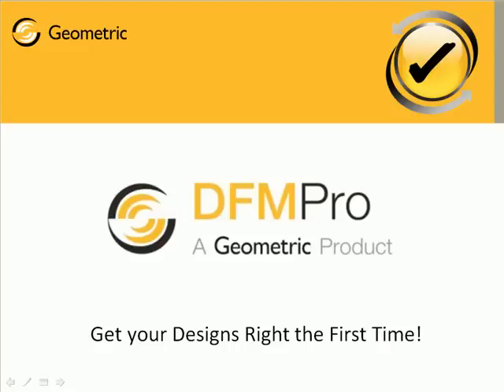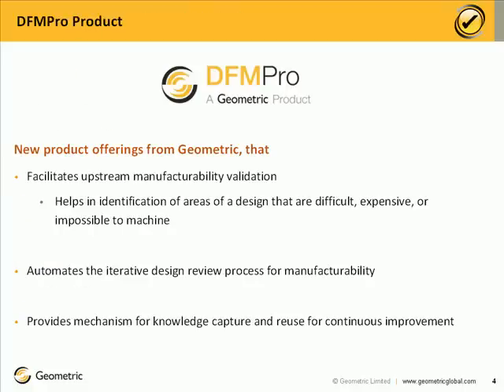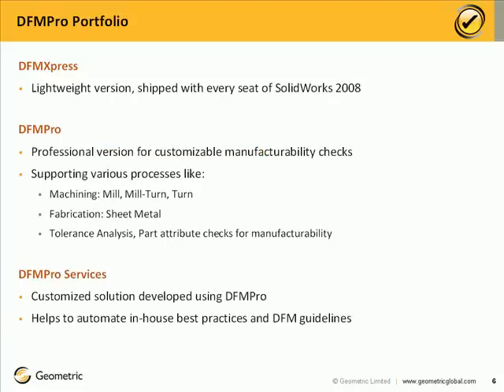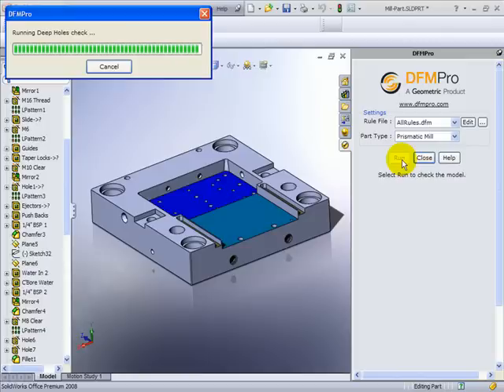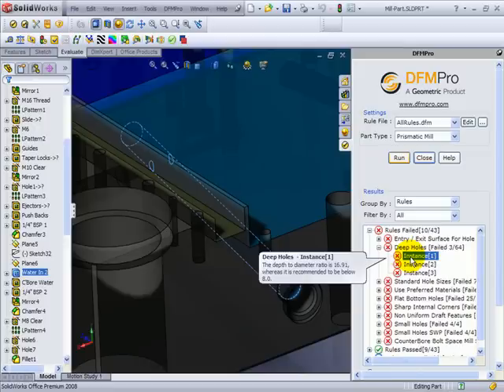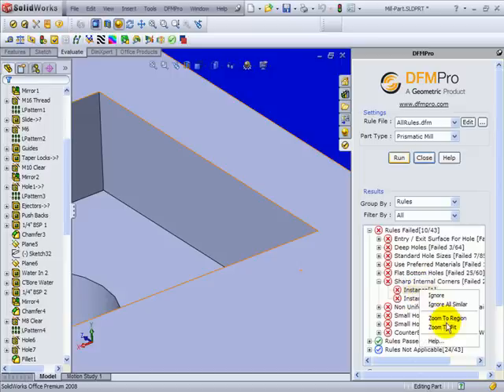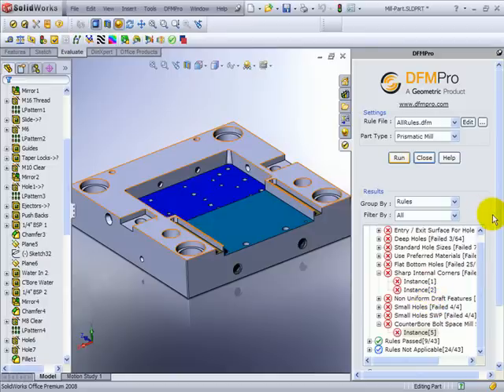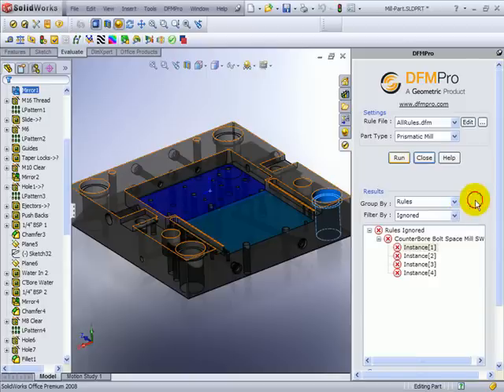DFMPro Product Overview - 1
DFMPro product helps in automation of Design for Manufacturability reviews. This is first of demo, which give overview of complete product functionality.